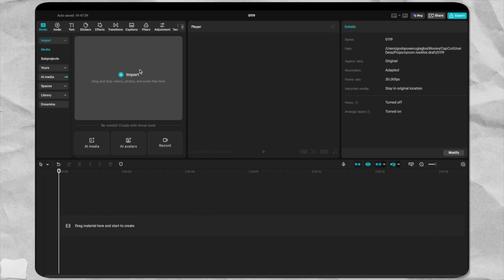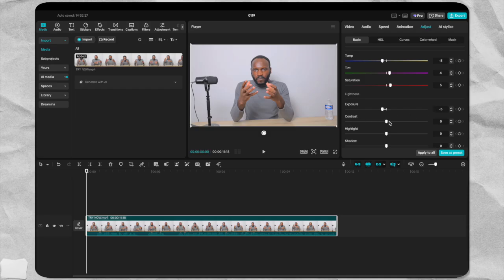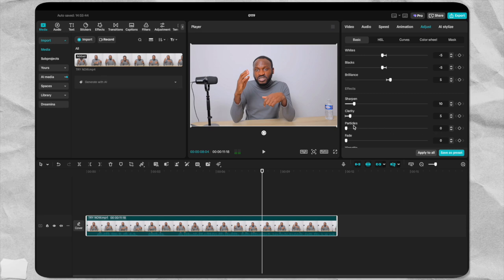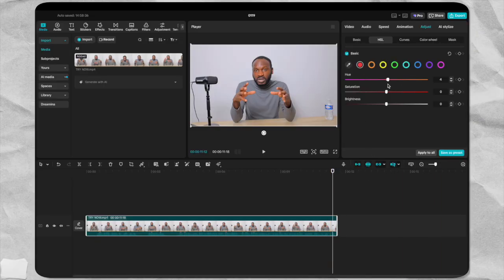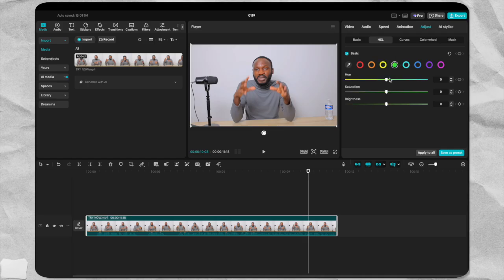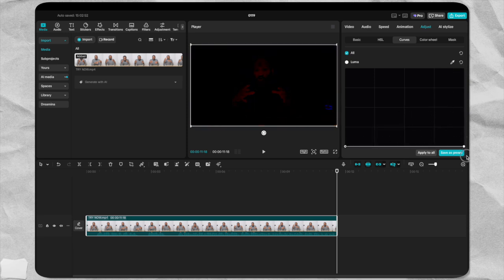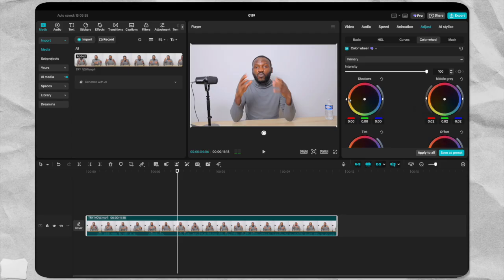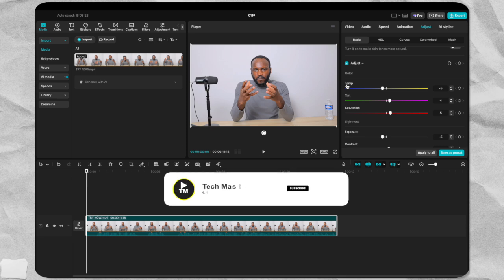How to Edit a Cinematic Video in CapCut ( Capcut Color Grading ) Tutorial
Color grading can completely change the look of your videos 🔥
In this video, I’ll show you how to color grade in CapCut using simple and easy steps.
Perfect for beginners who want:
Better colors
A clean cinematic look

capcut tutorial, capcut editing, cinematic color grading
Professional-looking videos without complicated software
No experience needed — just CapCut and creativity ✨